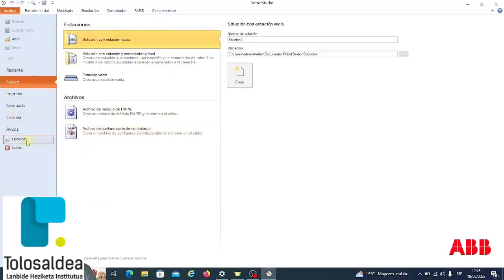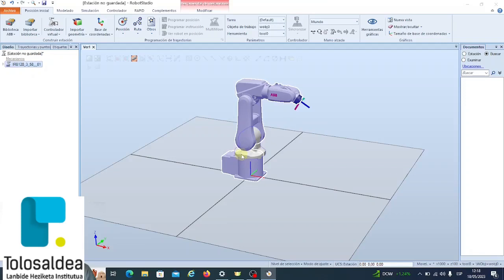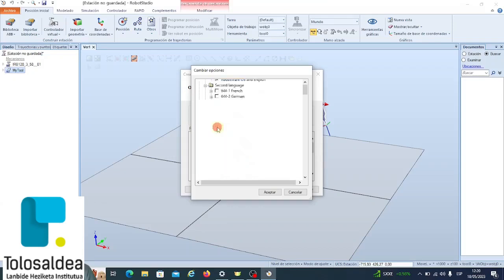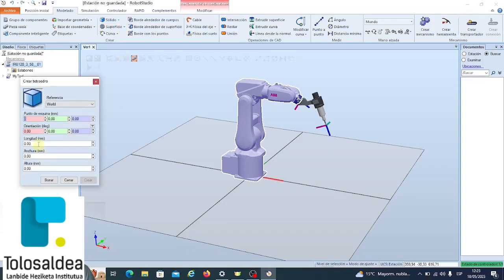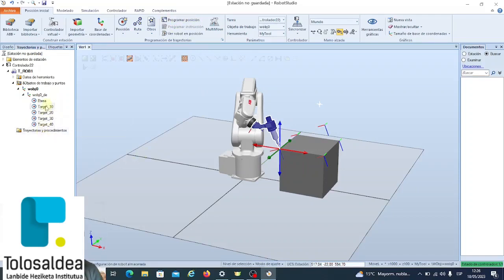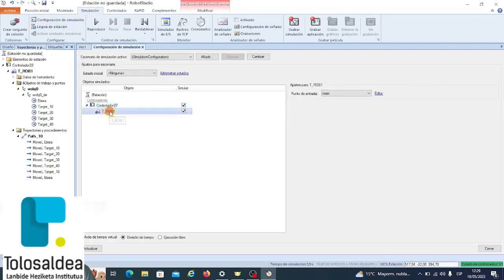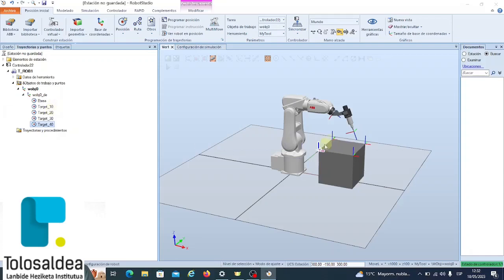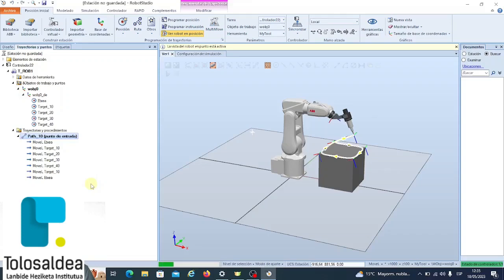2.2.1. ROBOTSTUDIO First Steps. English Version.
In this video you will take the first steps to get to grips with the RobotStudio application.